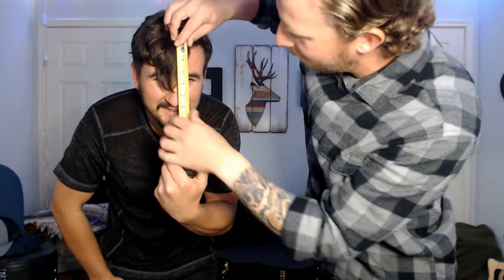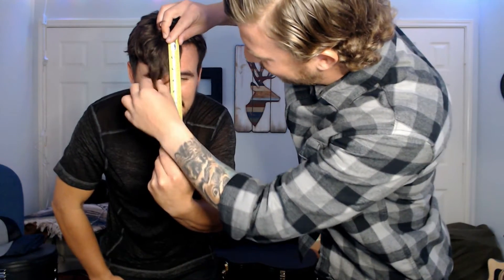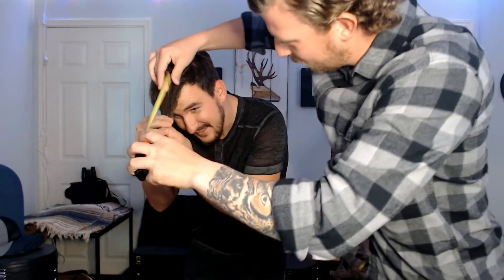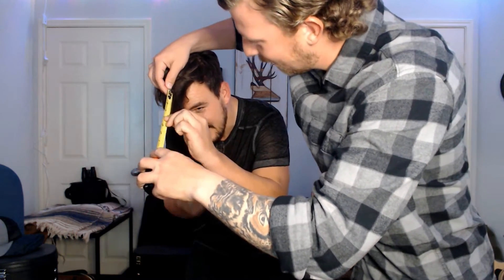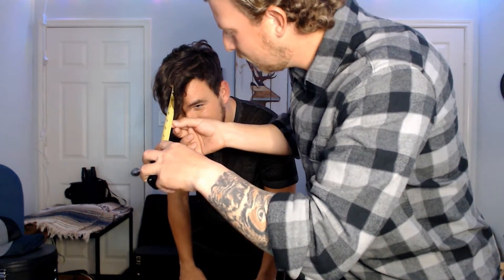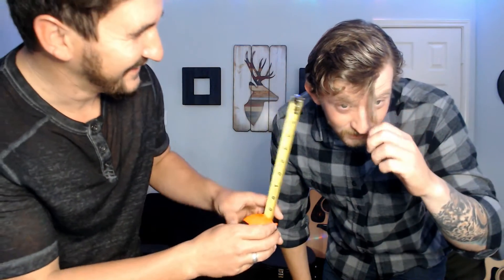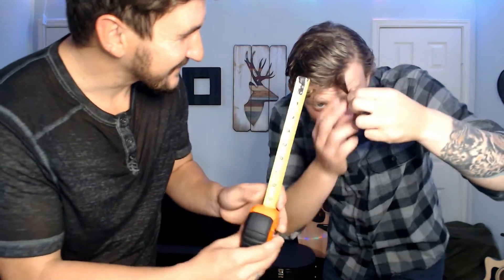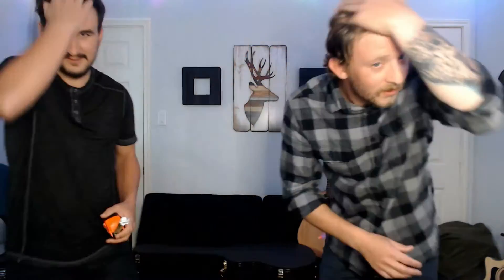NO CUT CHALLENGE EP 1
No cut challenge - 1YEAR photos everyday with 3 month updates!